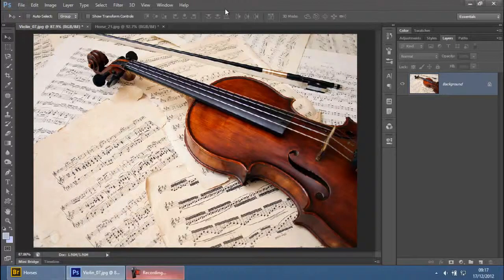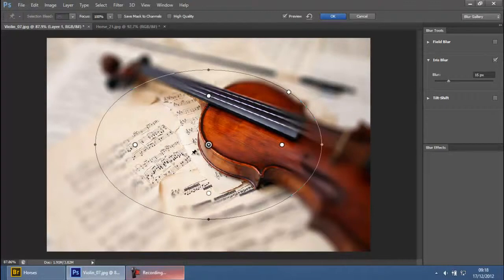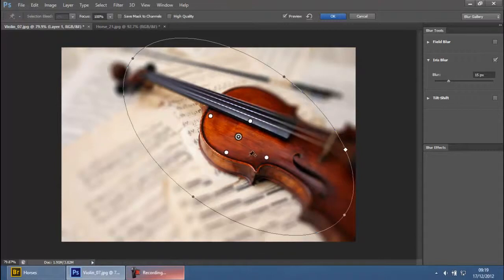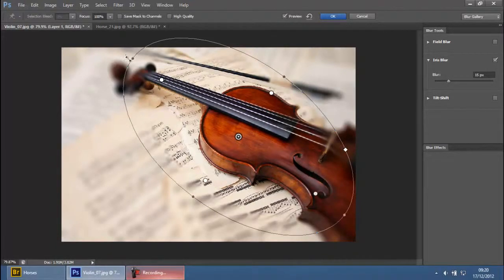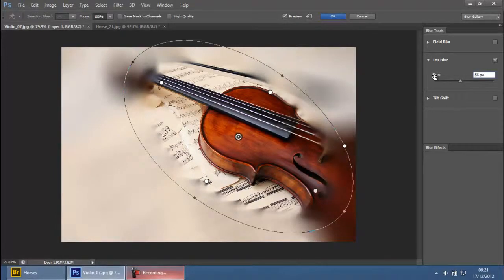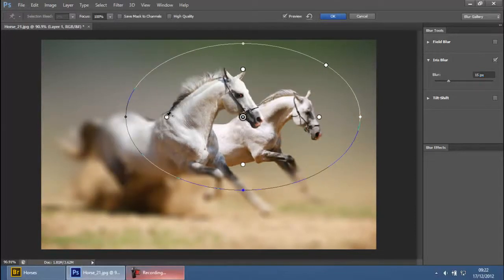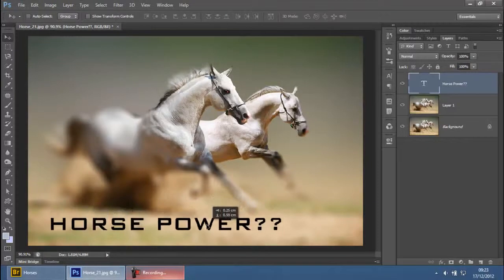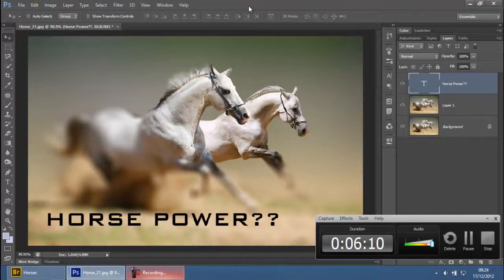Photoshop Cs6 For Beginners 25 Iris Blur Tutorial